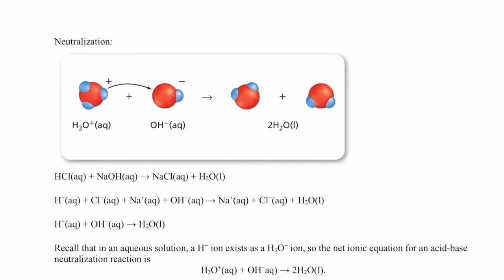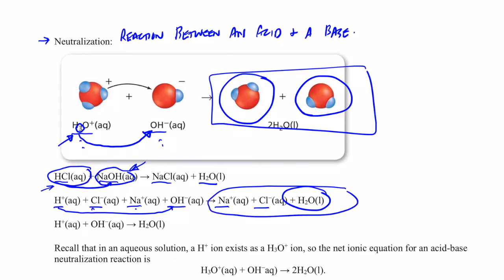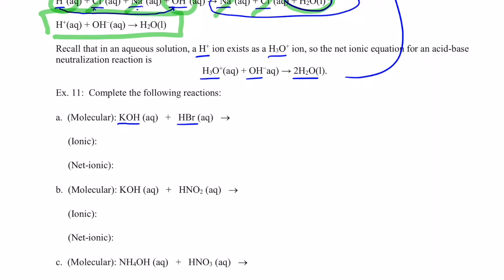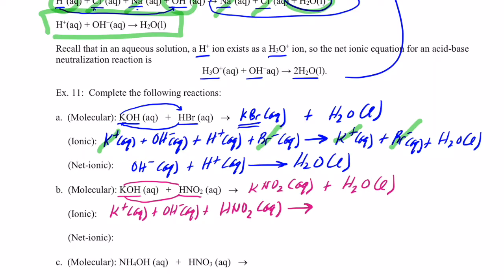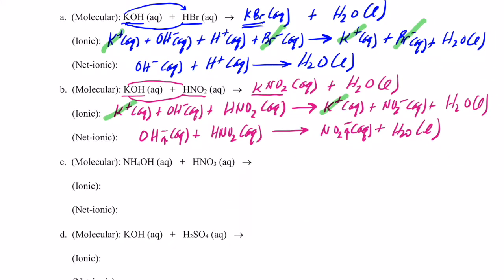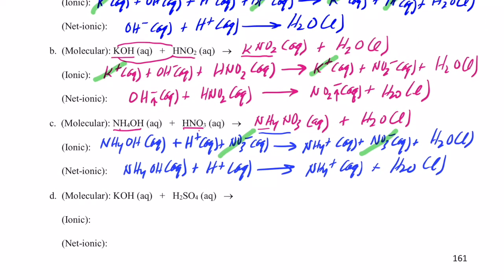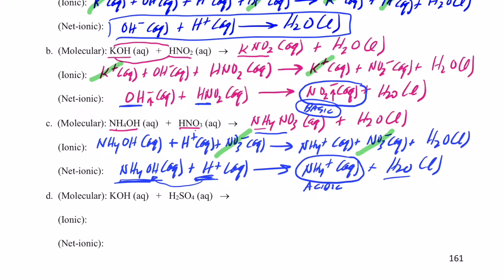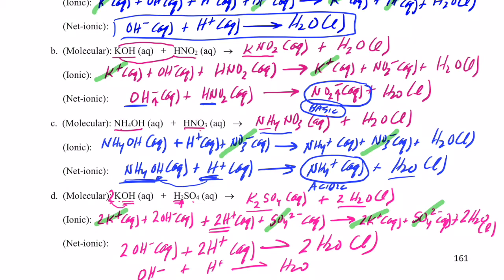Acids and Bases Part 9: Neutralization Reactions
We define neutralization and give examples of a strong acid neutralized by a strong base.  A weak acid neutralized by a strong base and a weak base neutralized by a strong acid.